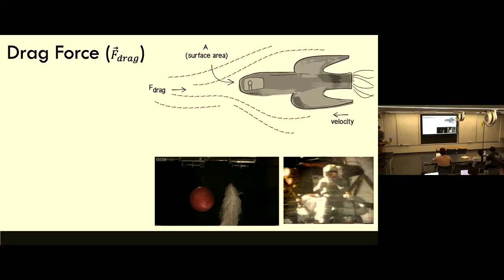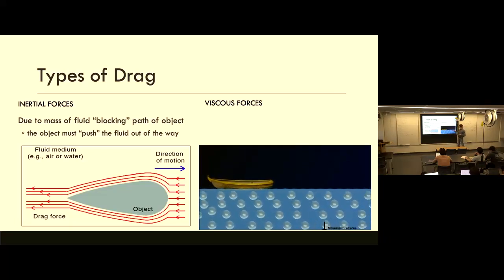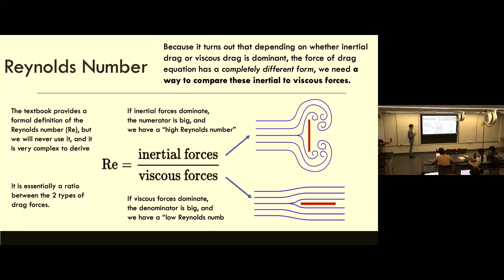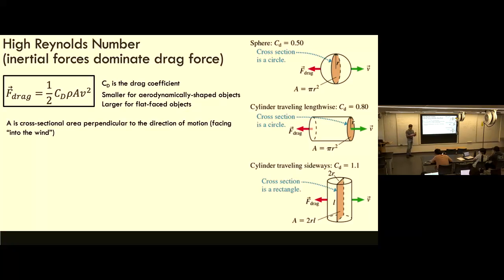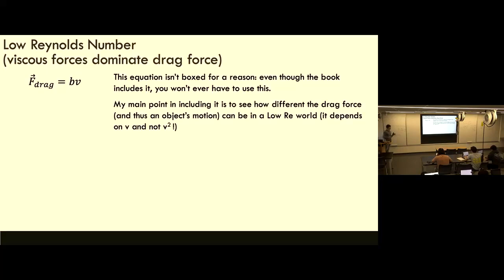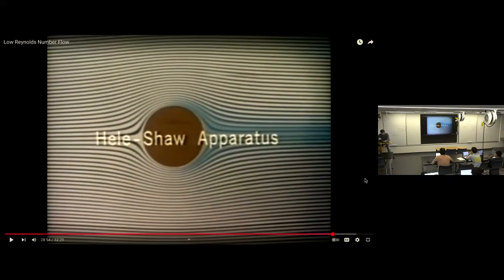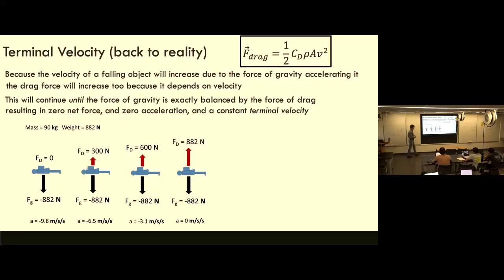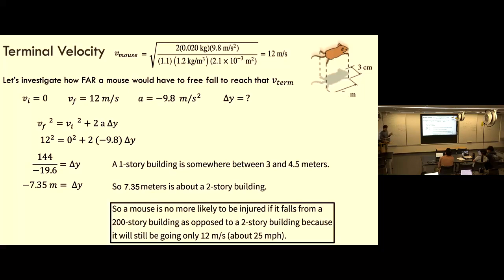Drag force: propulsion and unstirring your coffee in low Re, squirrels take no fall dmg?! — 2/26/25